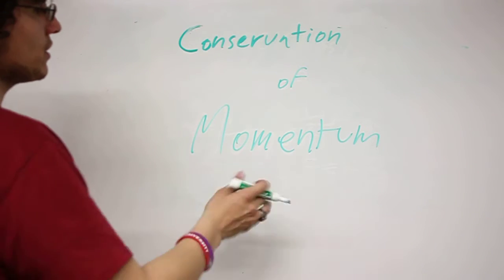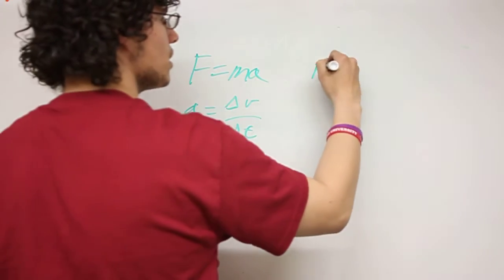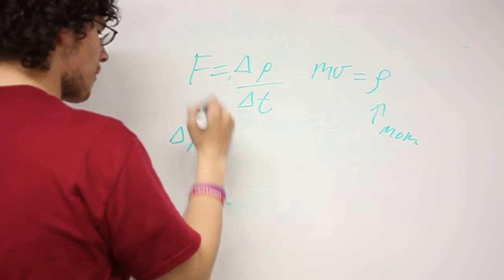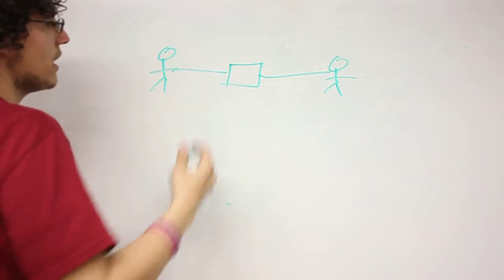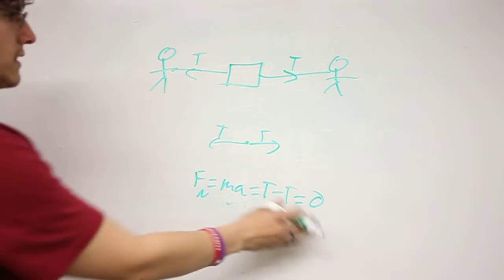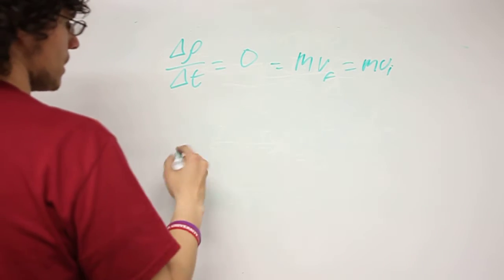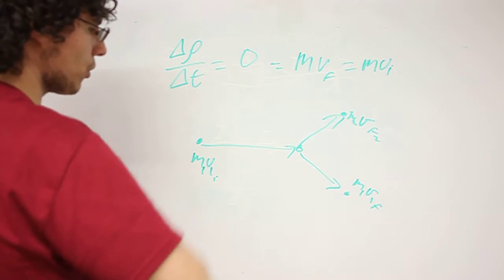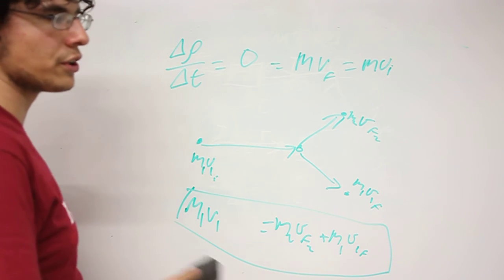Conservation of Momentum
In this video: Johan Bonilla, Stanford 2014